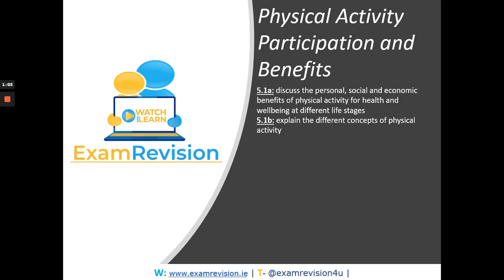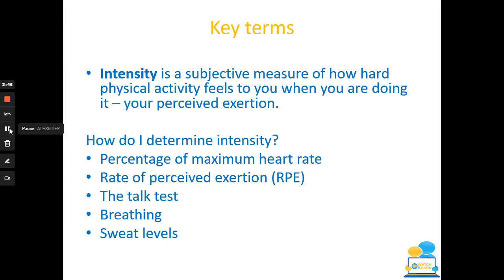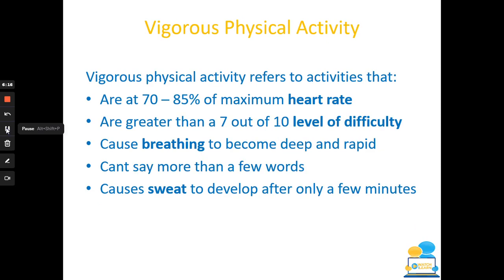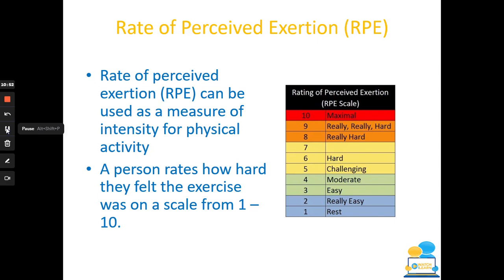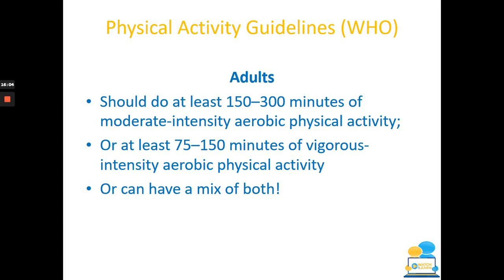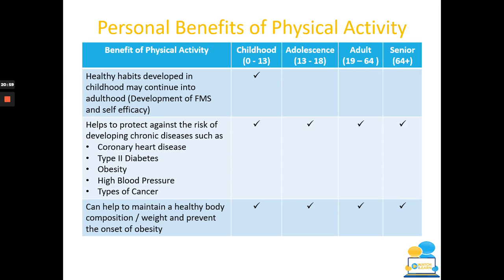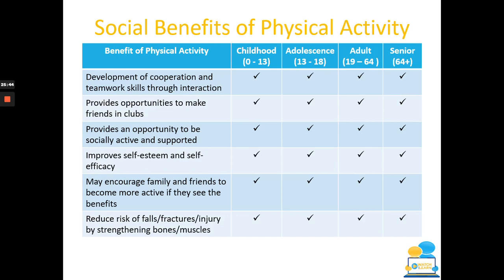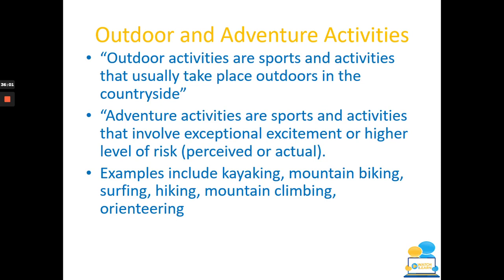Leaving Cert PE - Understanding the Benefits of Physical Activity for Health and Wellbeing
This SaturdaySession with Conor for Higher Level Leaving Certificate Physical Education will cover the benefits of physical activity participation, key terms related to physical activity, how to measure intensity of physical activity, physical activity guidelines for different populations and different concepts of physical activity.

Learn 🤓 Challenge❓Success🏆